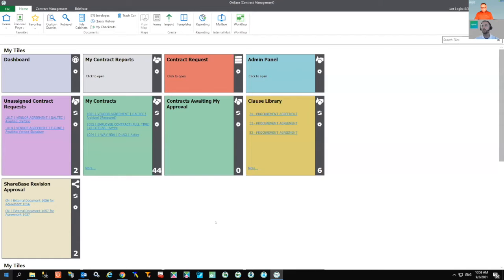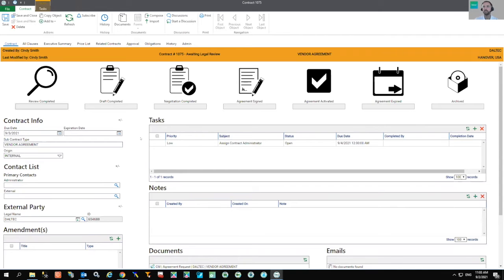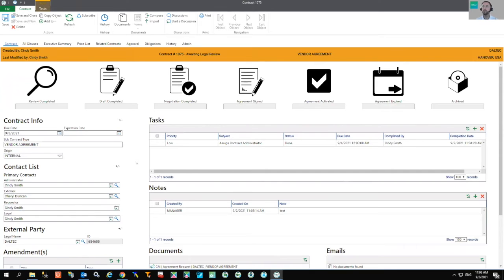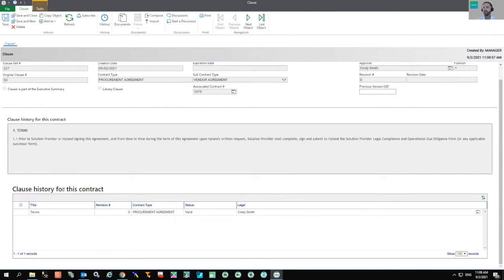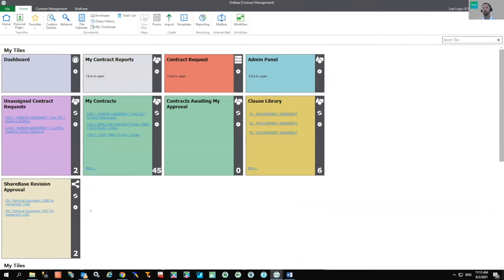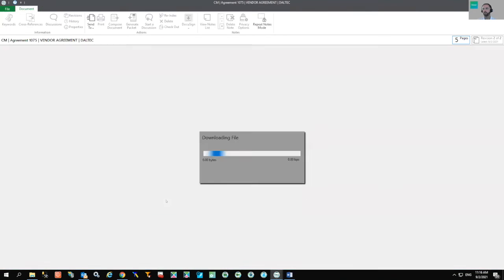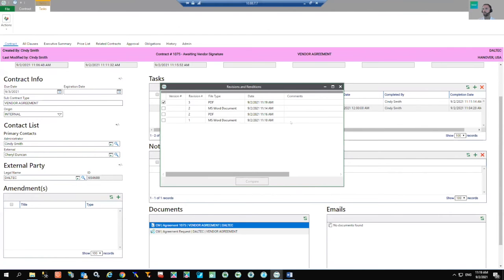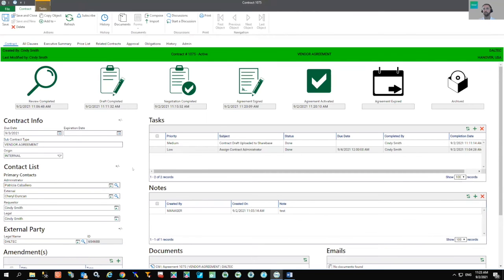ECM Conference 2021 - Session 3: Contract Lifecycle Management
Back-Office Automation Summit - Session 3